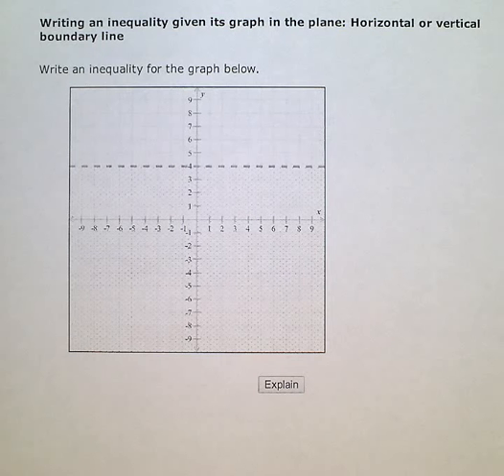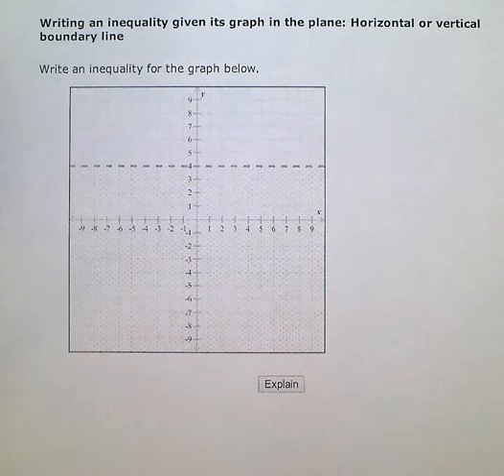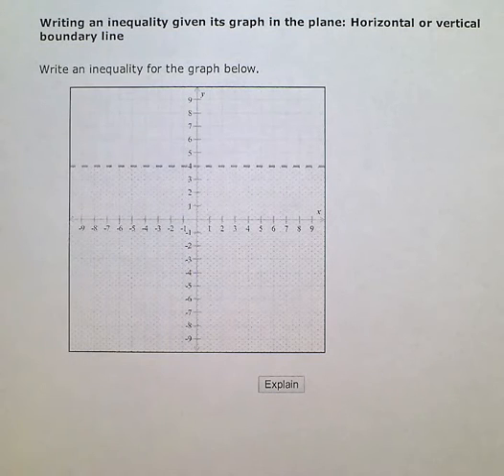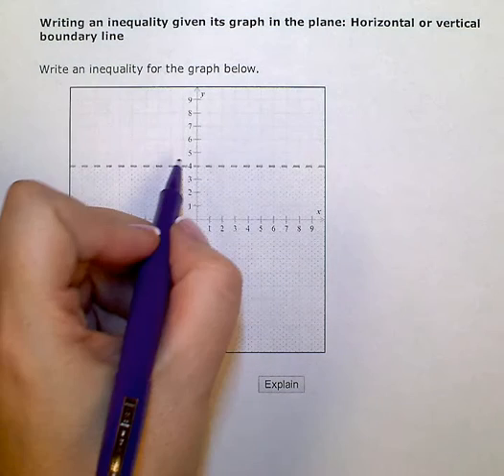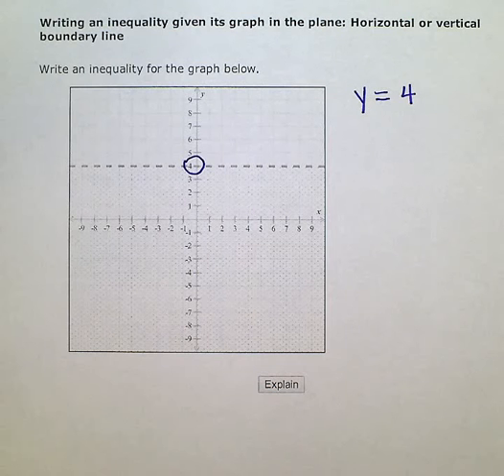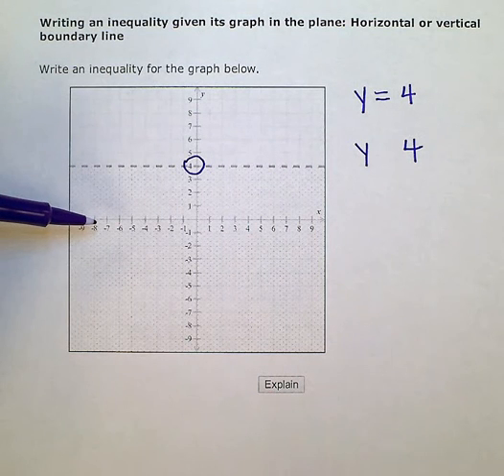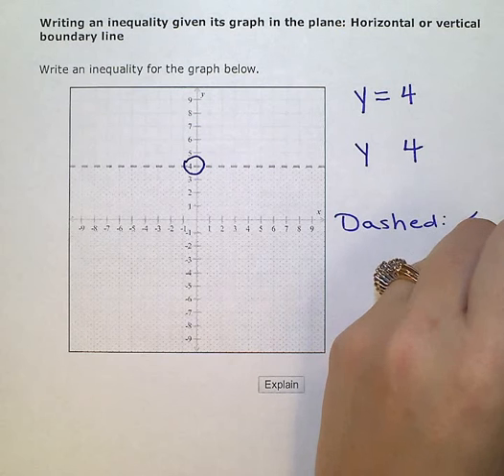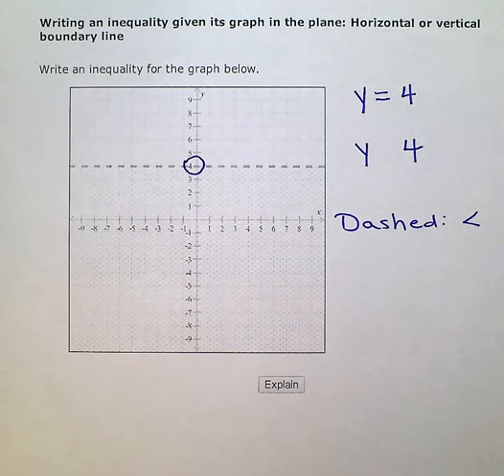ALEKS: Writing an inequality given its graph in the plane: Horizontal or Vertical (KC)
ALEKS:  Writing an inequality given its graph in the plane:  Horizontal or Vertical boundary line (Kristin Cunningham)